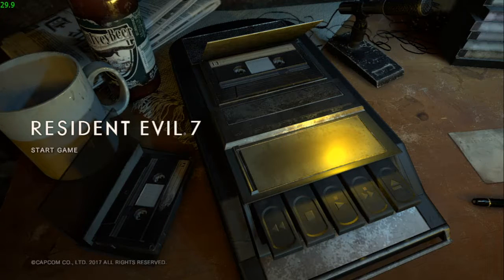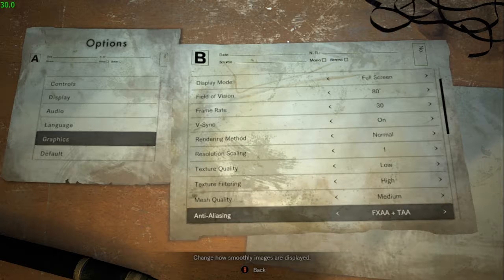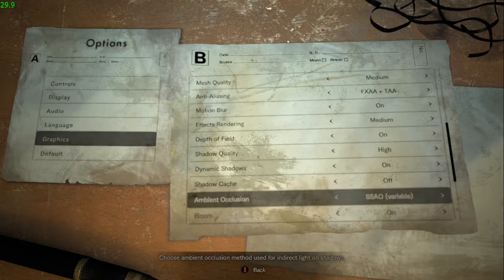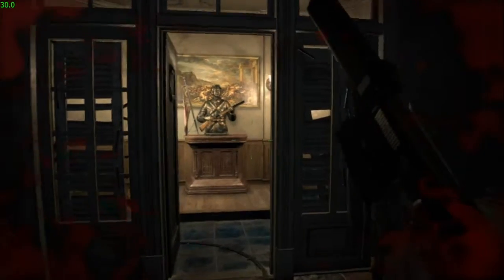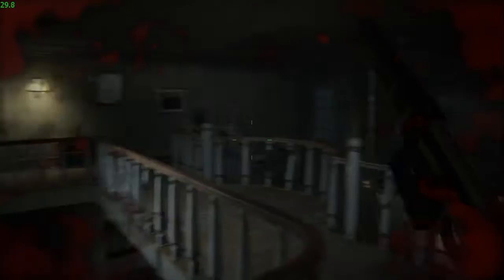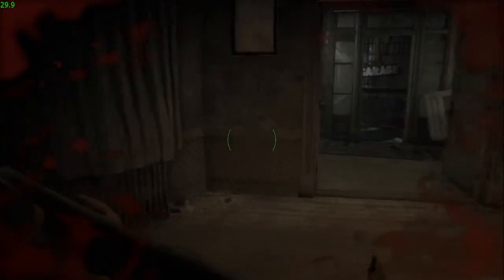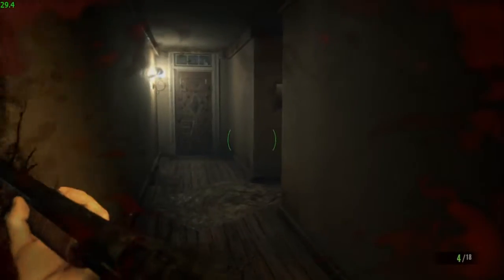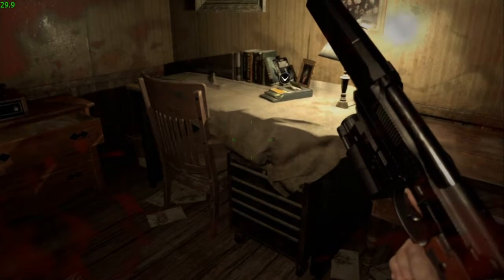Resident Evil 7 Review...Kinda (NO SPOILERS)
Wherein I ramble on a bit about both the gameplay and performance on the RX 460 of Resident Evil 7: Biohazard. Topics include shadow jumping and what settings to turn down for better performance on lower end cards. And also more. There's a bit of stuttering in the video, but that's just the video. There's no real stuttering in the actual game.

I picked the Main House area because in my opinion, that's the worst the game gets in terms of performance.

Full PC Specs:
AMD Athlon X4 845
Biostar A70U3P Motherboard
8 gigabytes DDR3 RAM
Sapphire Radeon RX 460 2gb